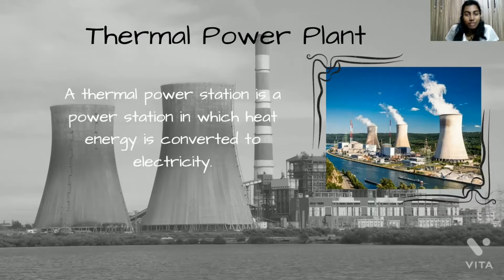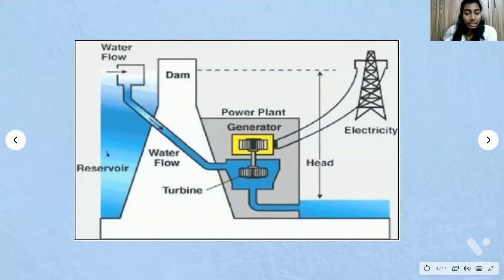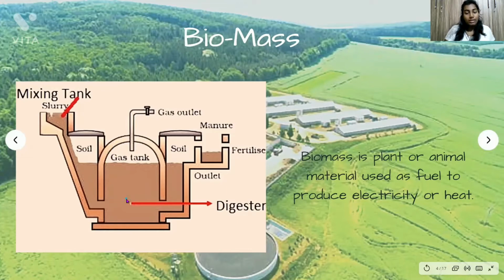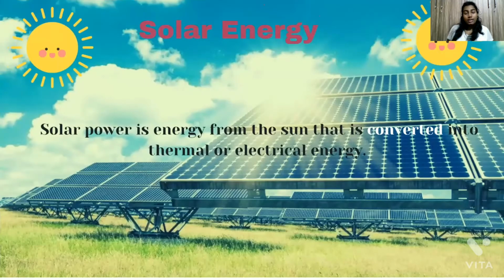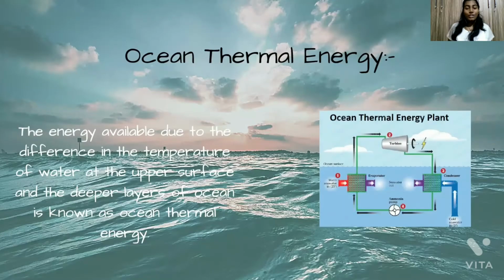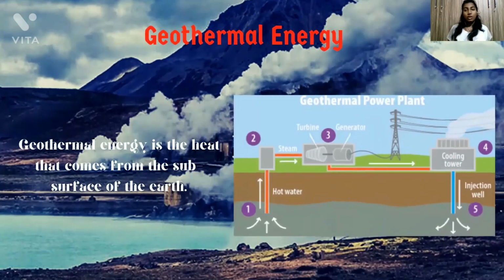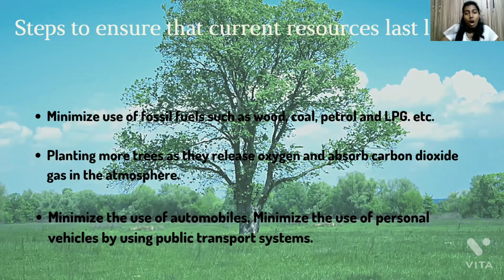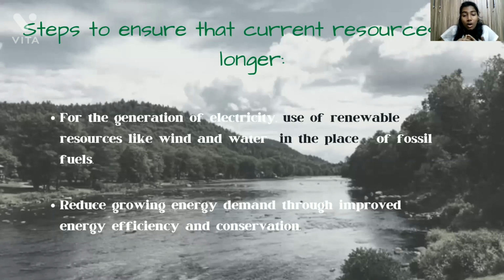Sources of energy | Part 2 | Workshop Recording | Tutor Here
Energy is the capacity of a physical system to perform work. Energy exists in several forms such as heat , kinetic or mechanical energy, light, potential energy , electrical, or other forms. Energy is the ability to do work.